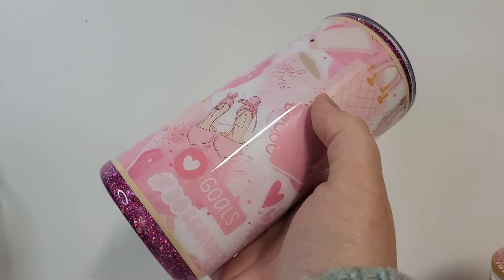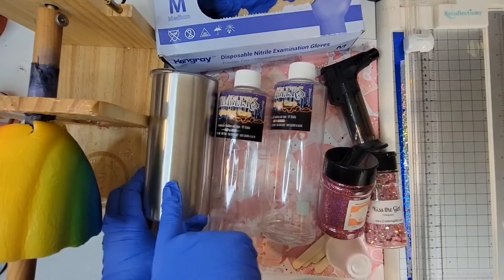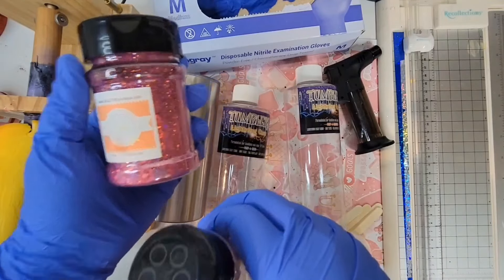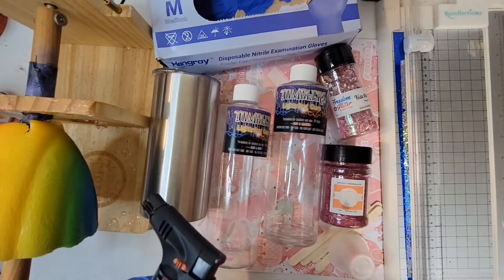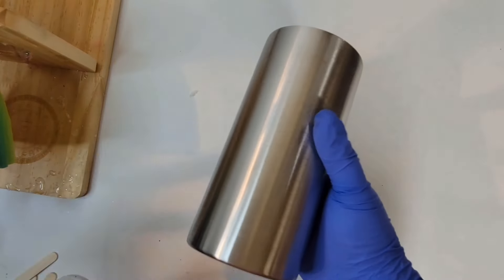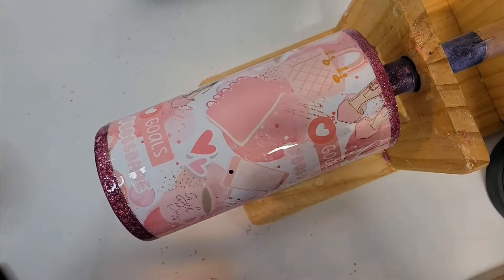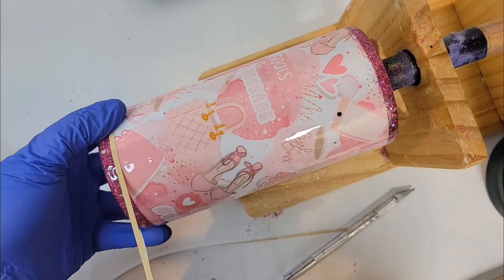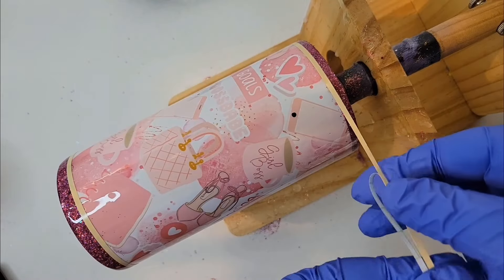How to Vinyl Wrap an Epoxy Tumbler so it Shines and Sells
Learn how to make any tumbler STAND OUT using vinyl wraps and epoxy resin in this crafty DIY tutorial. Steps include prepping the tumbler, applying vinyl, adding glitter, sealing with epoxy resin coats, and final reveal.

00:00 Intro & Supplies
01:32 Applying Vinyl
03:26 Adding Glitter
05:08 Sealing Vinyl
05:34 Final Epoxy Coats
08:03 Second Epoxy Coat
10:29 Final Reveal

15 oz tumbler

Torch (small or large)
Vinyl sheet
Paper slicer
Sanding block

Steps: Preparation:

Remove the tumbler's lid and set it aside.
Use a sanding block to scuff the entire tumbler for better adhesion.
Vinyl Application:

Cut a straight strip of vinyl.
Wrap it around the tumbler, peel the backing gradually, and smooth it down with your hand.
Applying Glitter:

Tape off the vinyl section.
Mix 5 ml of epoxy (2.5 ml of Part A and 2.5 ml of Part B) and mix for 60 seconds.
Apply the mixed epoxy to the tumbler.
Sprinkle "Kiss the Girl" chunky glitter and pink glitter over the epoxy-coated areas.
Gently press the glitter down to ensure it sticks well.
Sealing Glitter:

After about 5 minutes, remove the tape.
Apply 10 ml of epoxy over the entire tumbler to seal the glitter and vinyl.

Final Touches:

Use a torch to remove any air bubbles.
After about 40 minutes, add decorative lines if desired.
Apply two more coats of epoxy over the entire cup, using a total of 15 ml (7.5 ml Part A and 7.5 ml Part B for each coat). Mix for 60 to 90 seconds before applying.
Ensure the entire tumbler is covered evenly with epoxy, including the edges and bottom.
Torch again to remove bubbles.
Curing:

Leave the tumbler to spin for about 20 minutes, then turn off the spinner but do not touch the cup for another 45 minutes.

That's it! Look at how pretty this turned out.

👉👉 Comment "Epoxy Resin Tutorial" because that does two things.

1. It lets us know you like it, and encourages our creators!
2. Commenting gives you a chance to win within one of our upcoming givesaways.  -hint-hint

is an expert manufacturer of various epoxy resins that can be used for both craft projects and industrial applications. We also offer liquid inks, dyes, pigments, glitter, other additives, and tools for various epoxy resin projects.